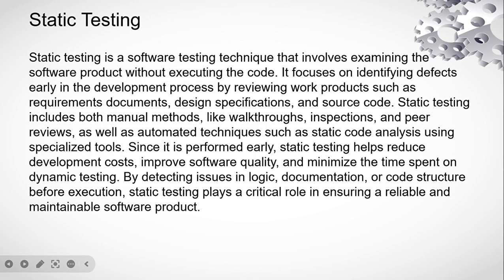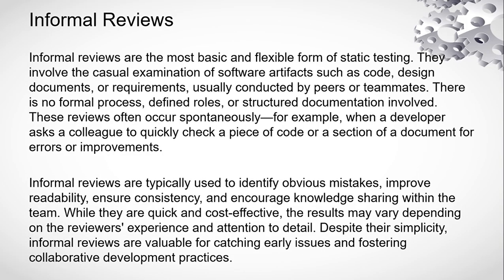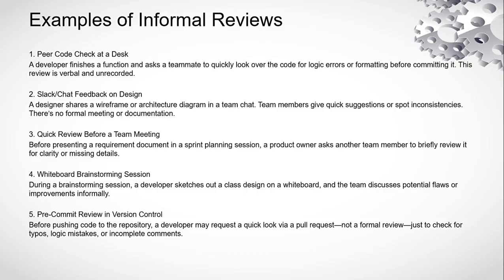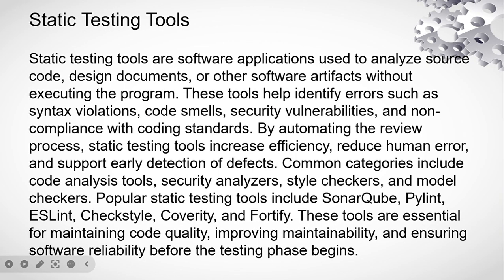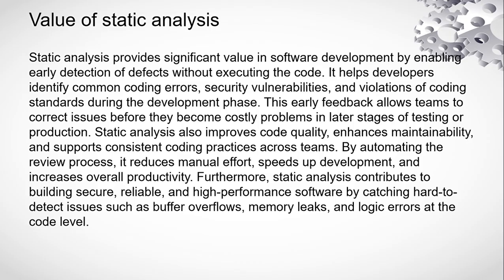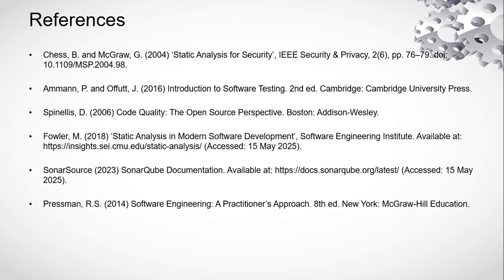WPS Presentation Slide Show Static Testing Techniques pptx 2025 05 16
for my assignment by: ibrahim mohamed